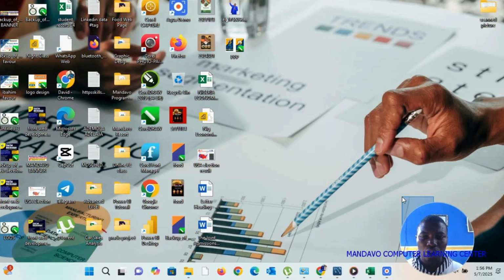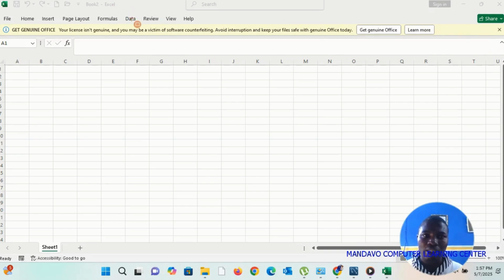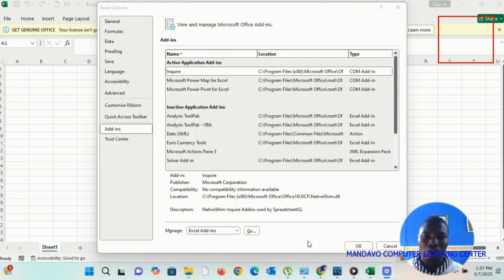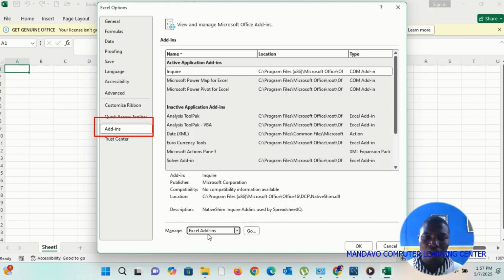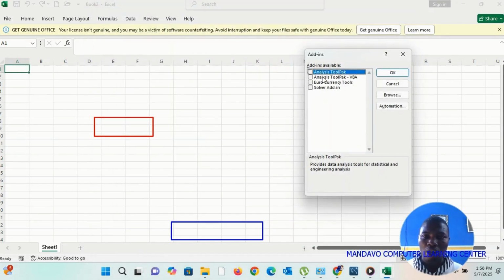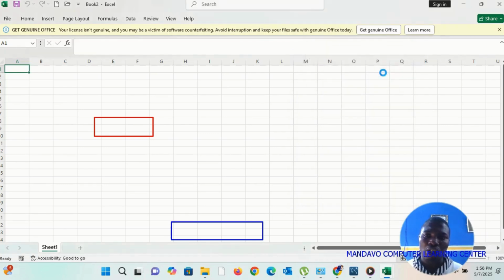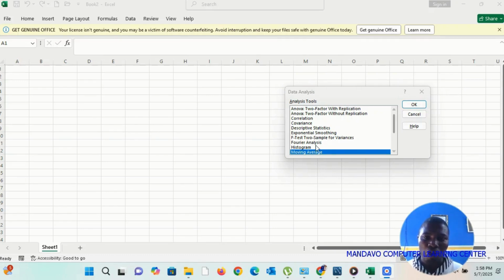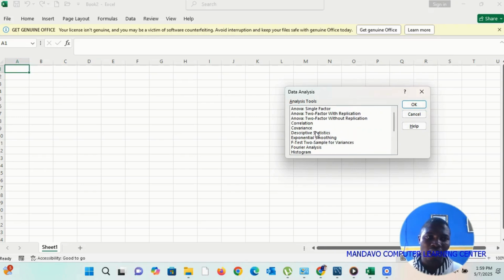🚨 Struggling to find the Data Analysis Toolpak in Excel?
✅ In this quick video tutorial, I show you step-by-step how to activate the Data Analysis Toolpak in Microsoft Excel so you can unlock powerful tools for data analysis — from Descriptive Statistics to Regression and more!

👉 Watch the video now on Facebook and YouTube and start analyzing data like a pro!

🎯 PLUS: A quick reminder — registration is still open for our May Data Analysis Training!

Don’t miss this chance to level up your Excel skills with hands-on, practical training.

✨ Learn it. Master it. Apply it.
🚀 👉 Ready to go beyond the basics? Secure your spot in our May Data Analysis Training today! Seats are filling fast — don’t wait!